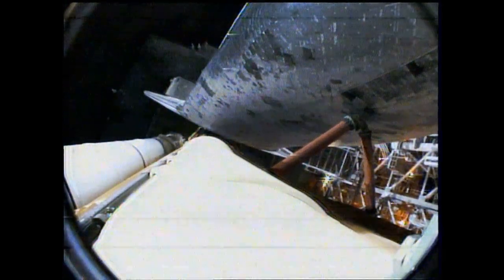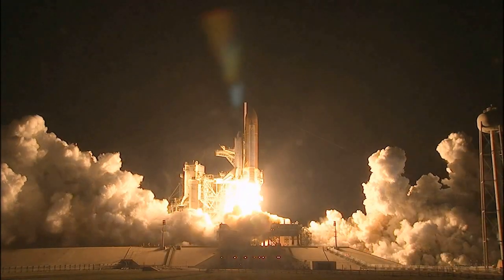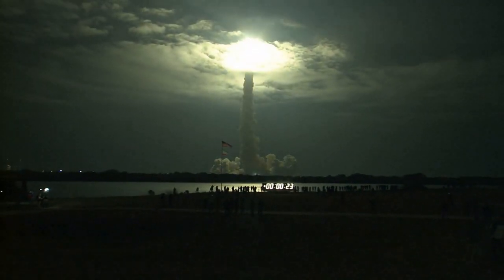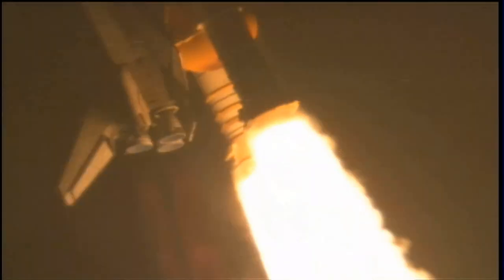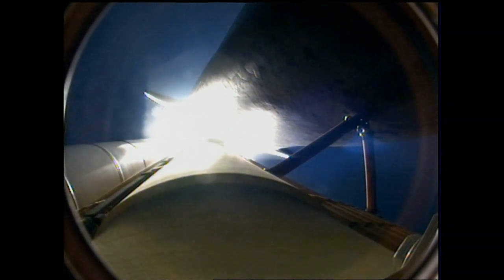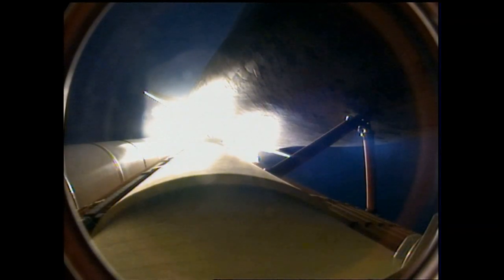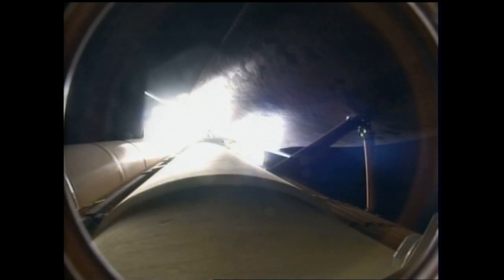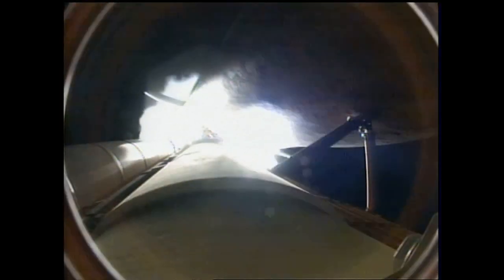Endeavour Launches, Carrying 'Room With A View' To Station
Endeavour lifts off from Kennedy Space Center on the STS-130 mission to deliver the Tranquility node and cupola to the International Space Station.